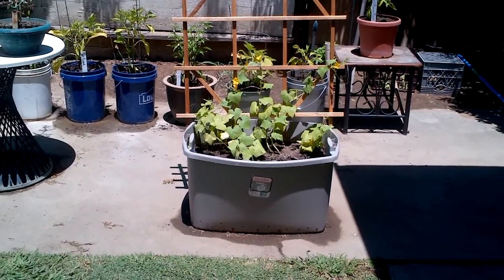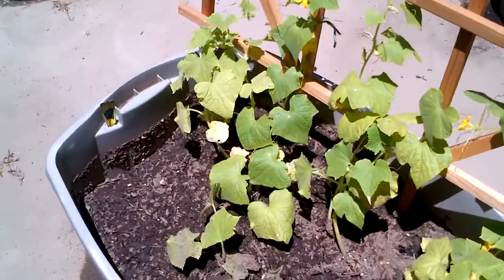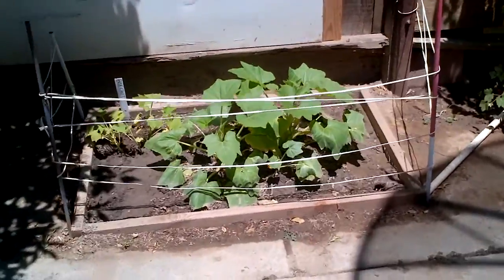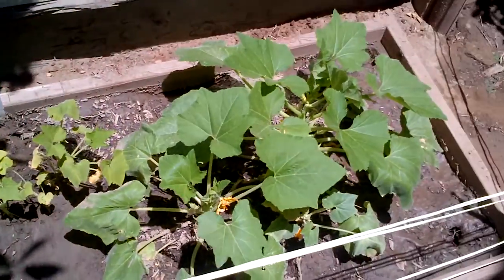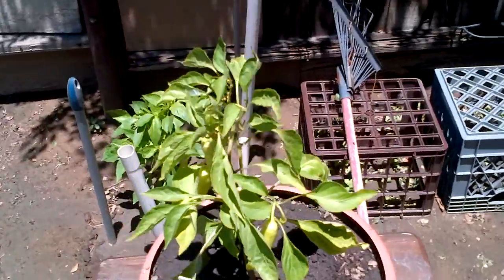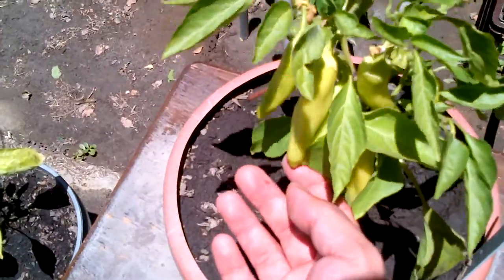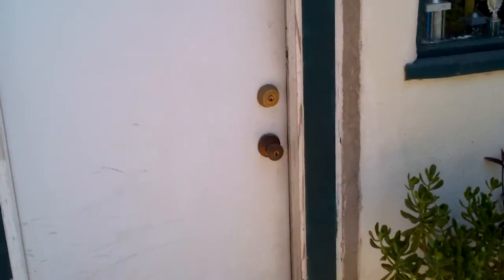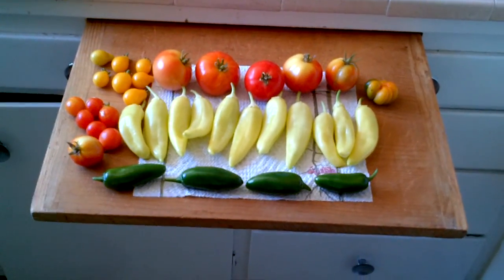Crookneck squash and cucumber home garden.